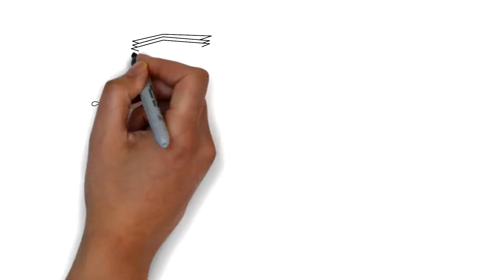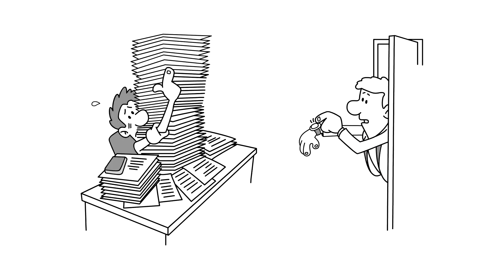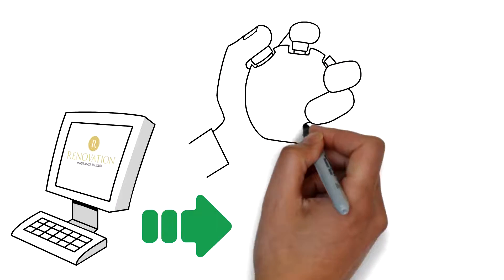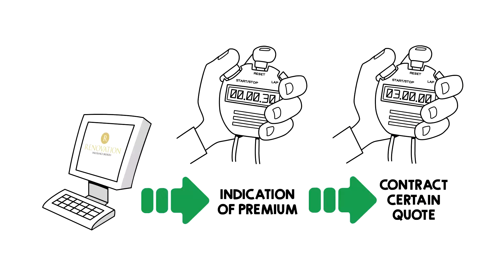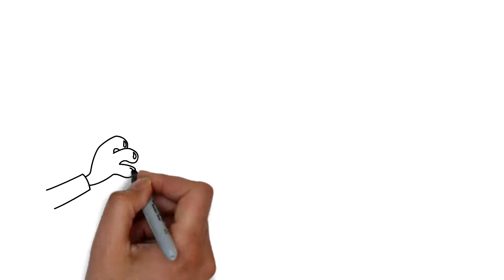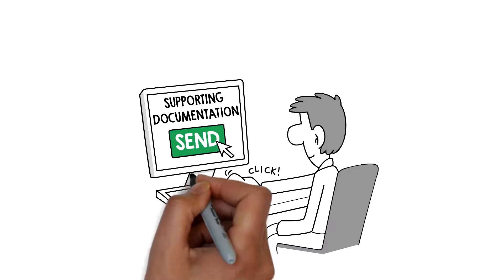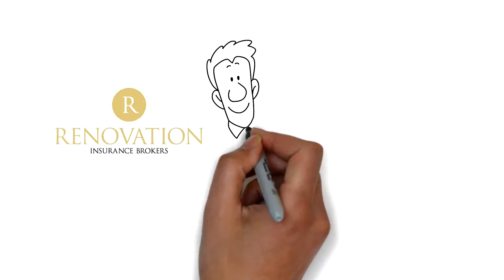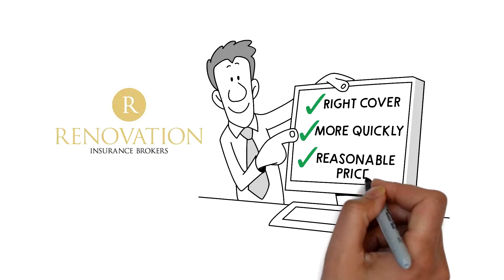Save time with our Broker Portal and 'Quick Quote' facility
The Broker Portal is a welcome addition to the way we currently process quotes. Not only does the system make for a very user-friendly experience, it also renders the process of obtaining quotes much quicker.

to login or request login details and start using our Broker Portal today.